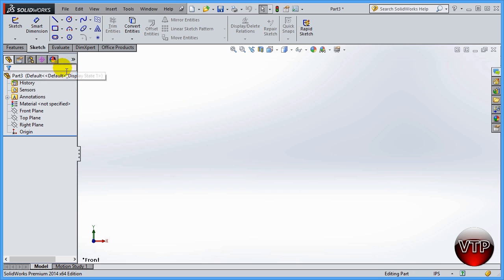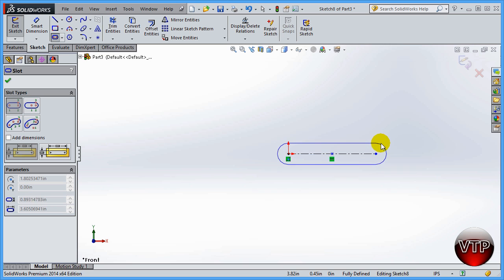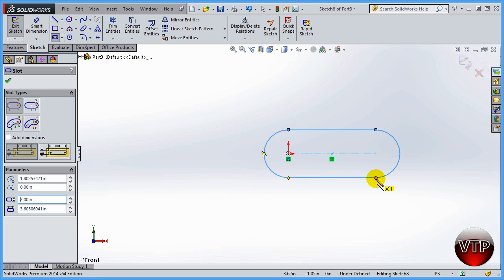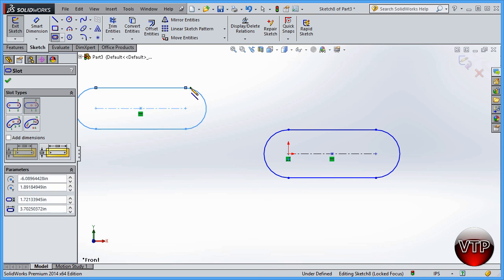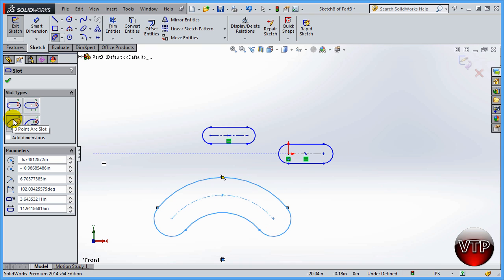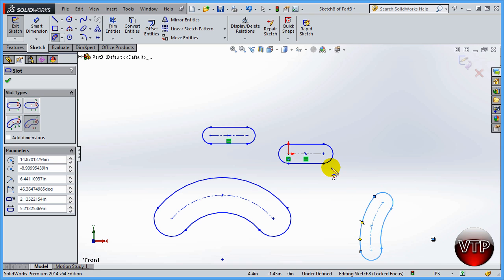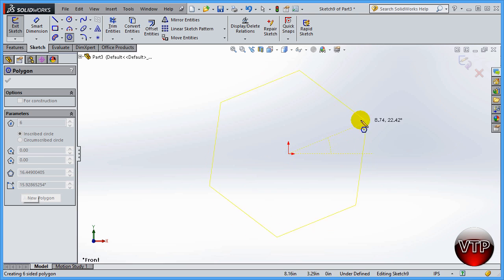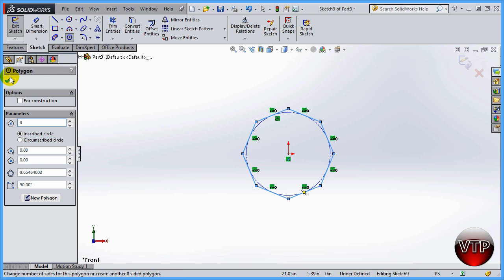Solidworks 2014-2015 Step By Step Essentials 1.8 - Sketch Slot & Polygon - vtpros.net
Solidworks 2014 Step By Step Essentials 1.8 - Sketch Slot & Polygon - vtpros.net